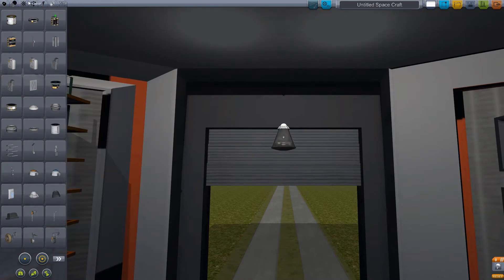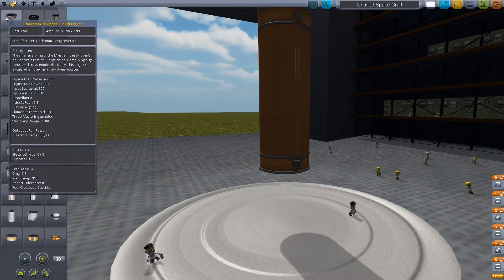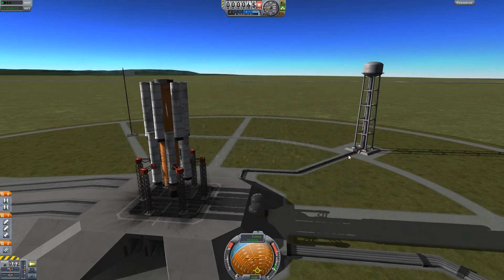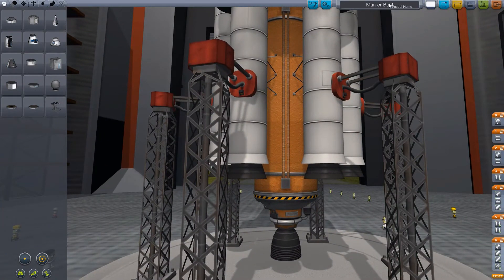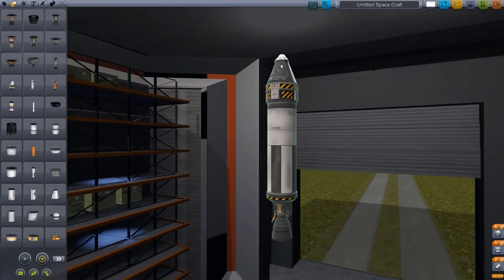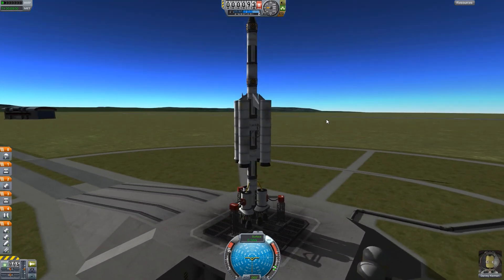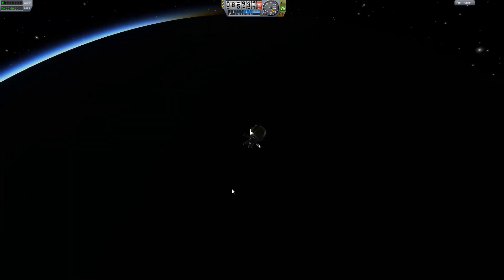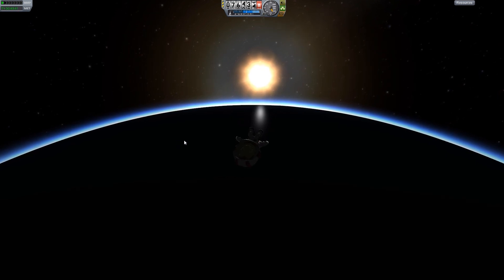Mortus Sucks At: Kerbal Space Program [5]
One of these days.  Bang!  Zoom!  Right to the Mun.